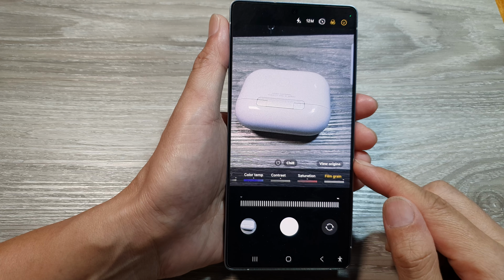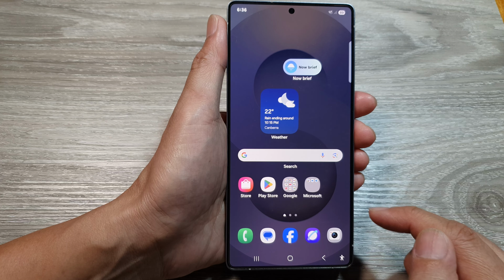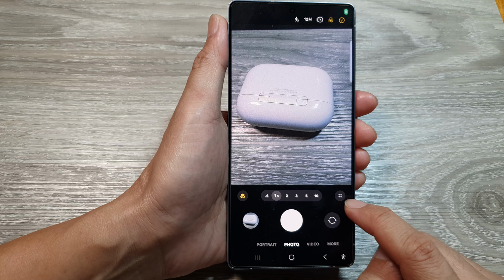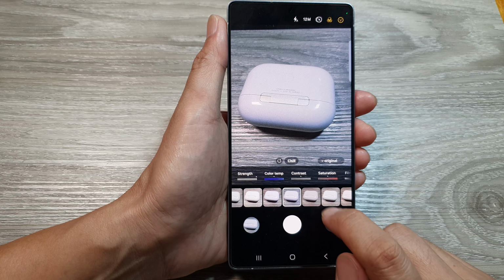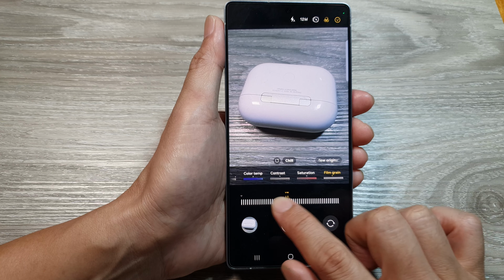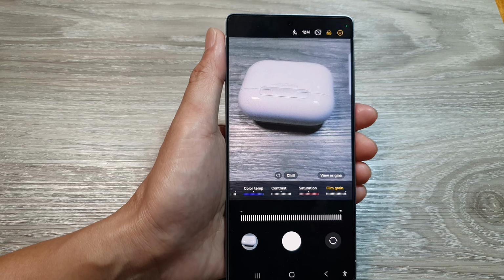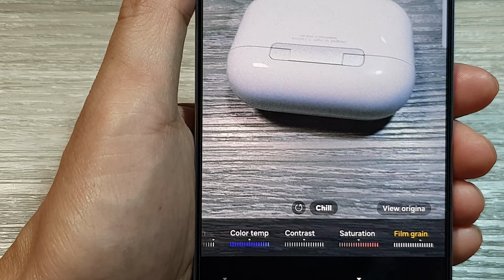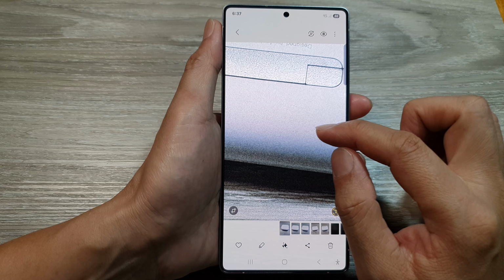📸 How to Adjust Camera Filter & Film Grain Effect on Galaxy S25/S25+/S25 Ultra 🎬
In this video, we’ll walk you through how to adjust the camera filters and apply a film grain effect on your Samsung Galaxy S25, S25+, and S25 Ultra to enhance your photos and videos. Whether you want to create vintage-style shots or add artistic effects, these settings will help you take your photography and videography to the next level. This tutorial covers easy steps to adjust the filters and grain settings for different lighting conditions, giving you full control over your device's camera performance. Don't miss out on these tips to maximize your Galaxy S25's camera potential!

This video also covers topics:
✅ How to apply and customize camera filters on Galaxy S25 series
✅ Adding a film grain effect for a cinematic look
✅ Customize Camera Filters & Film Grain Effect on Samsung Galaxy S25/S25+/S25 Ultra